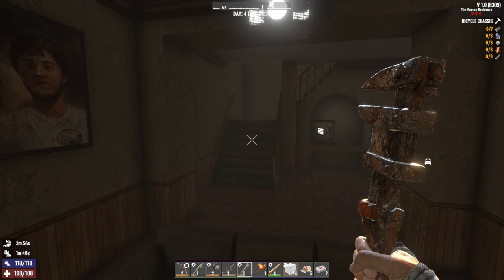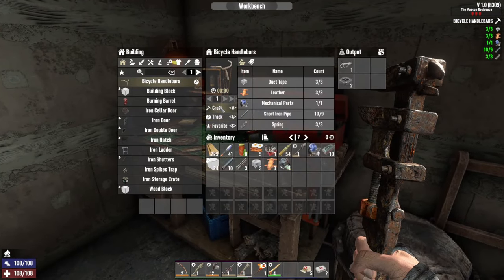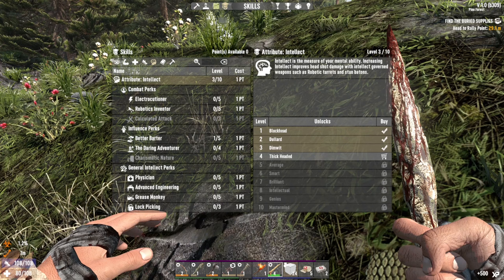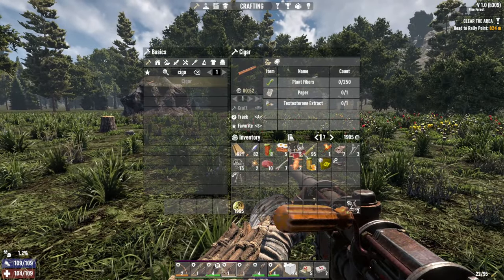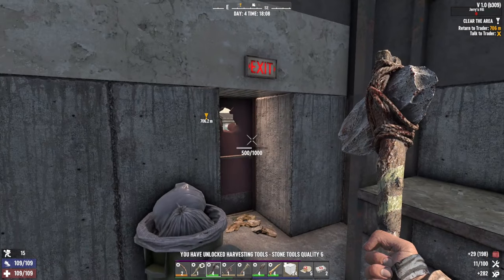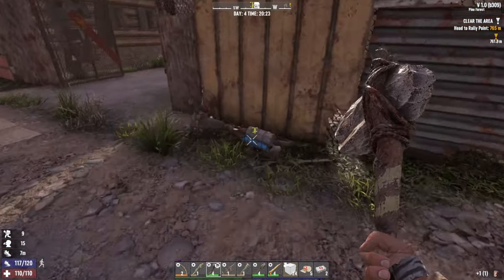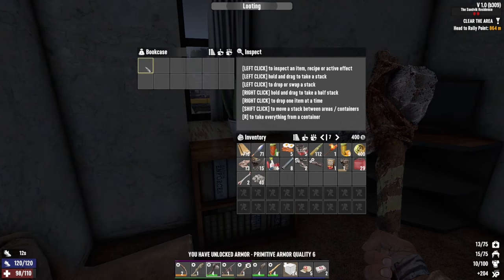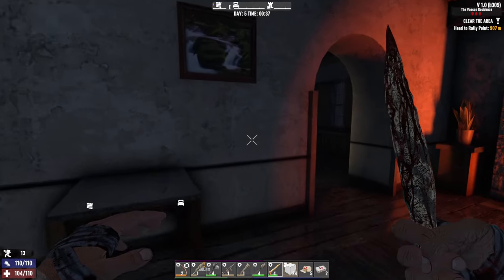7 Days to Die | V 1.0 (exp) | Ep 3, We're mobile!!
Now that we have the bike, we can get through these tier 1 quests with Rekt and get to Jen's...hopefully she'll be closer to (former) civilization and allow us to get more stuff quicker!

Do me a favor, eh? It makes it more enjoyable to do these the more folks that enjoy them. Thank you, and let's play some games!